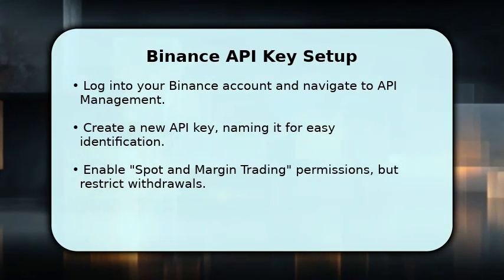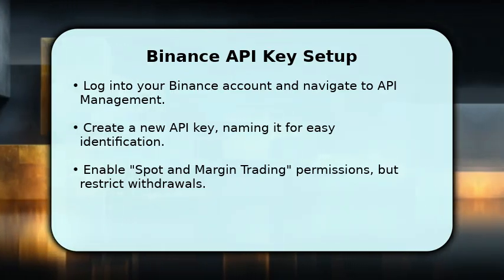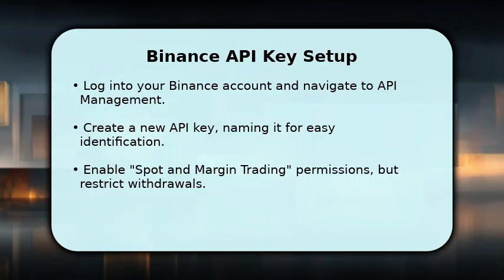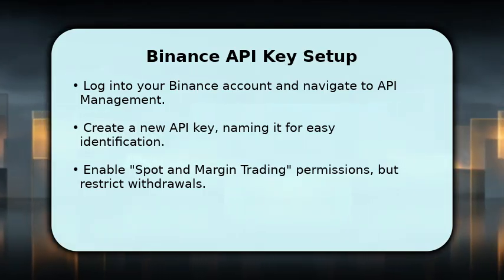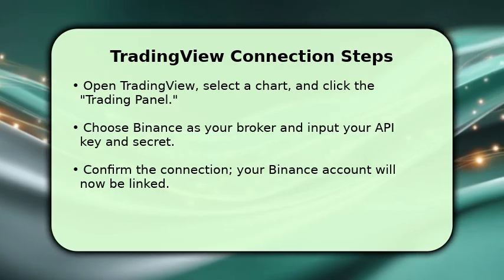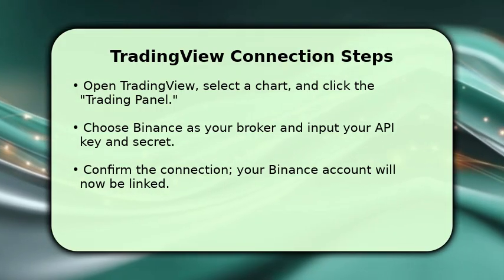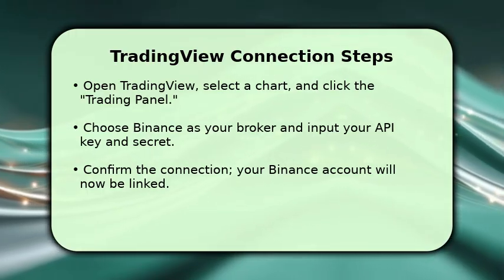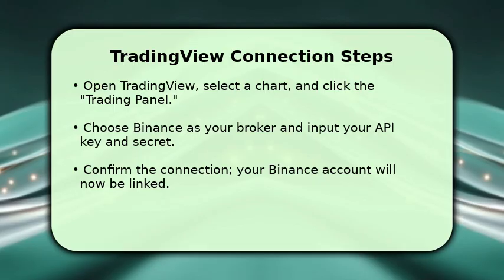How To Connect Binance With TradingView (Easy Method)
In this video, we will show you how to easily connect your Binance account with TradingView. This connection allows you to access real-time market data and charts from Binance directly within the TradingView platform. By following our step-by-step guide, you can seamlessly integrate these two popular trading tools and enhance your trading experience.